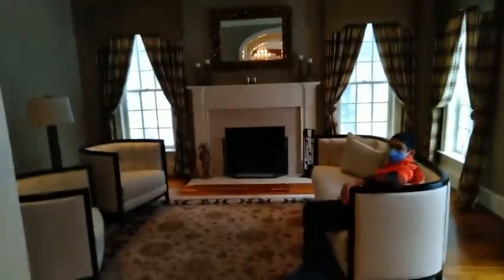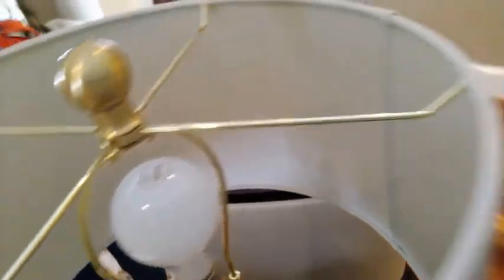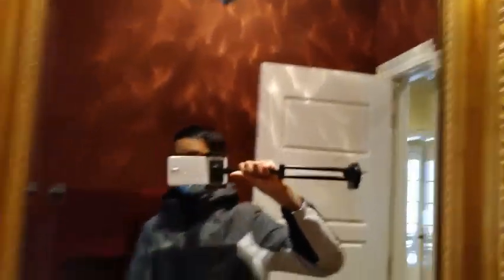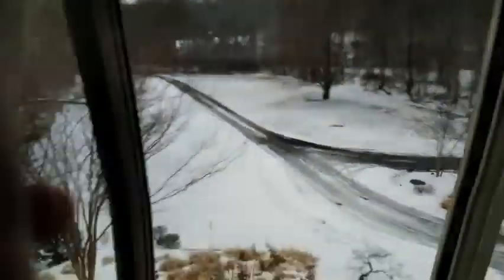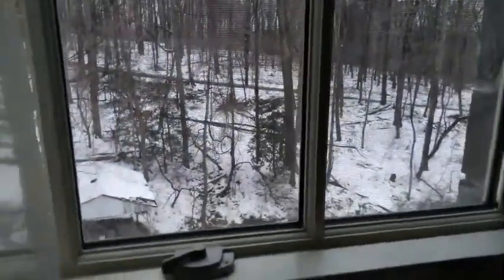2021 LOOKING FOR A HOUSE!👀🏠✨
Wassup guys its ya boi Grim Reaper back with another video. This video was taken place in 2021 where we were looking for a new house not excited at all and i don't know what happened to this house but dou. @thegwimwipper15